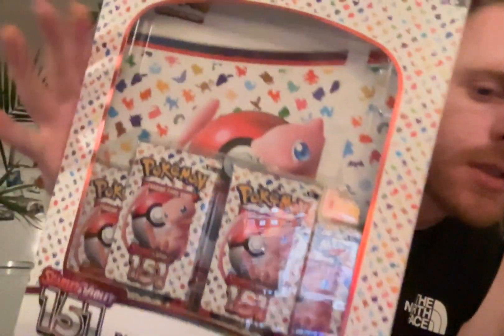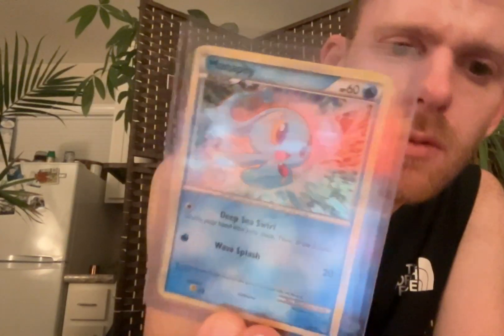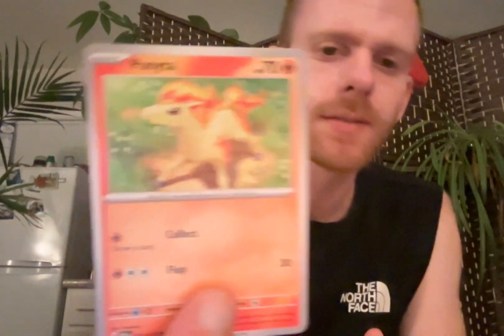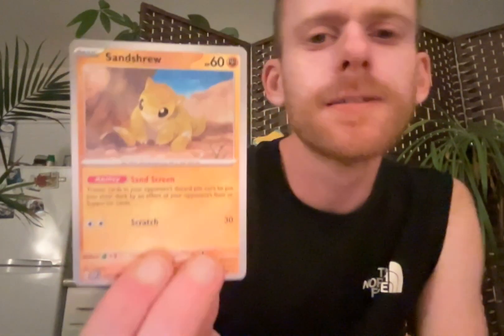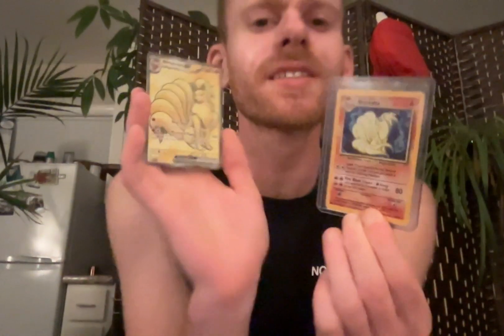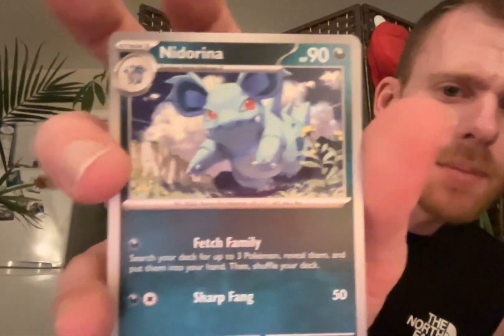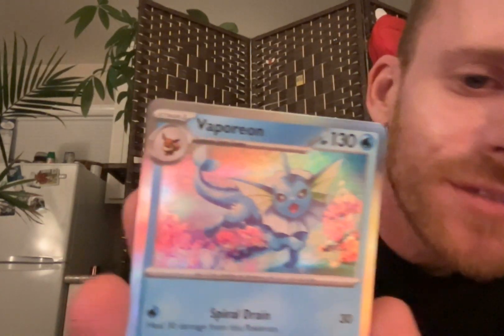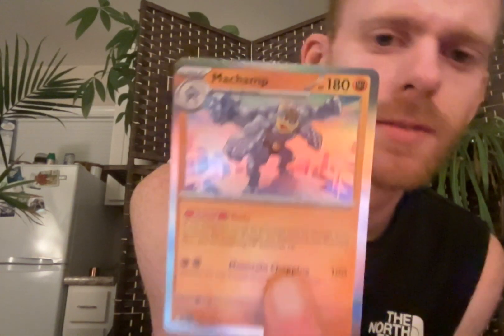Let's Open Pokemon Booster Packs! - 151 Binder Collection #2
Pokemon is popular again, and there has been a resurgence in the community with these new sets. Tonight we opened the 2nd set of packs from the binders bundles. Got some decent pulls imo!